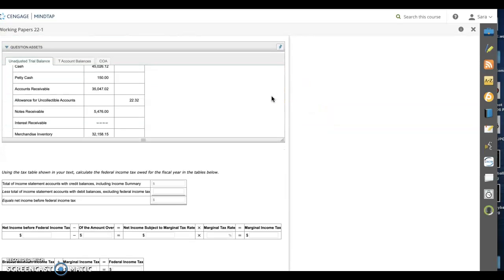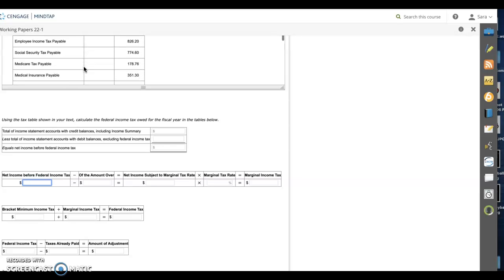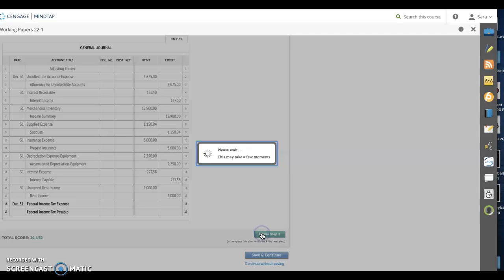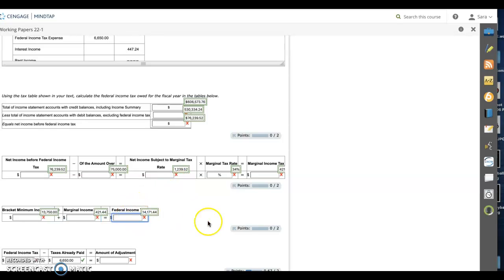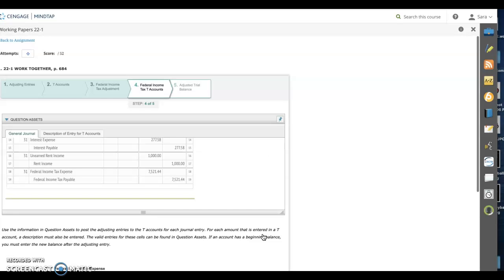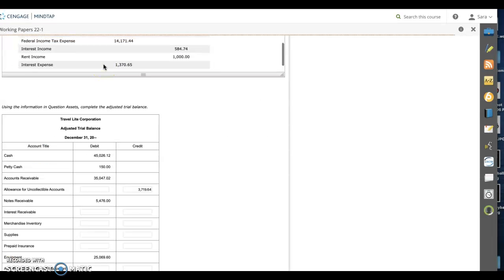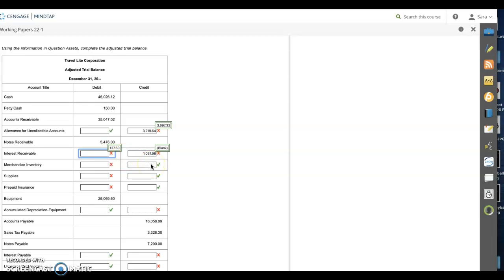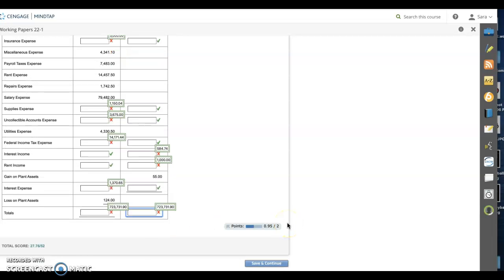22-2 WT Part 2 (11E)